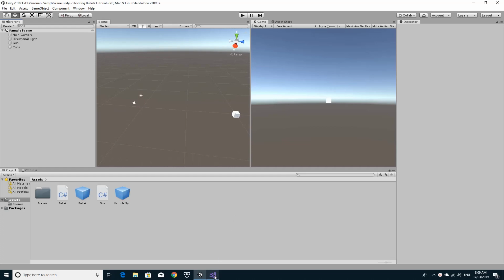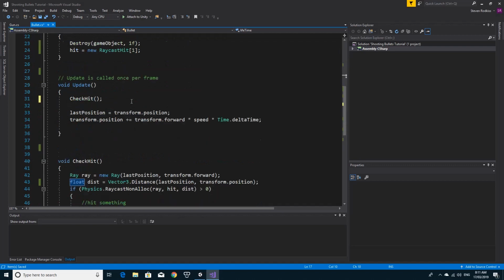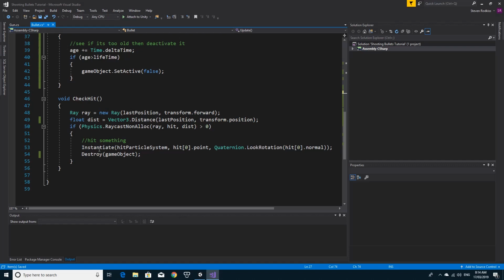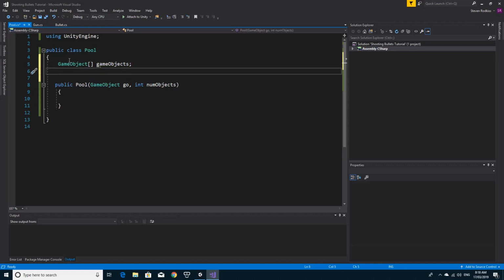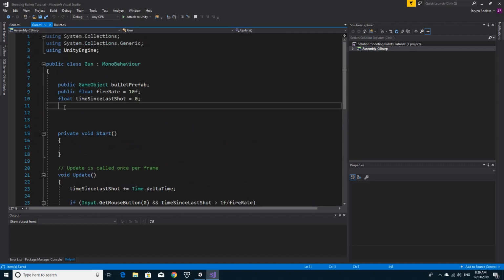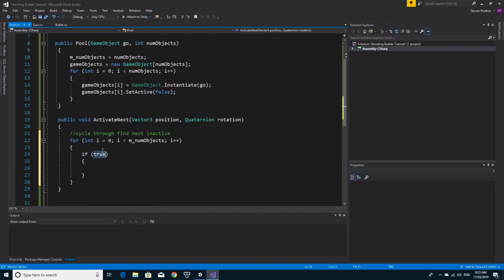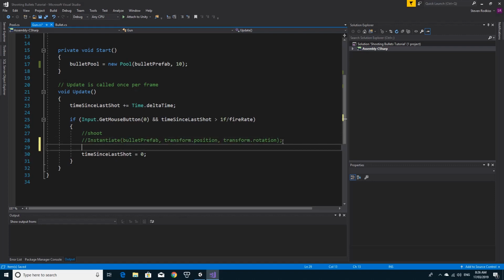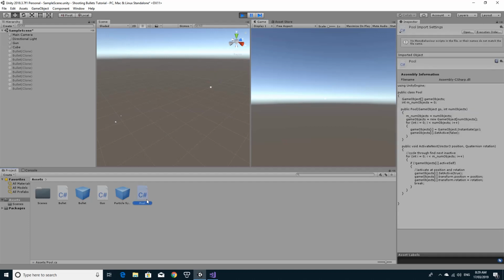Shooting in Unity3d: Part 4- Object pooling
In this video we fix a bug in my code ;)   !!!
And improve the efficiency of the system by doing "Object Pooling".

This is were a finite number of gameobjects are created at the start of the game and are "activated and deactivated" instead of "created and destroyed."

This helps to avoid your games slowing down or "hanging" when the C# Garbage Collector has to clean up.

Please leave comments for what you want to do next with this or any other suggestions for another video series!